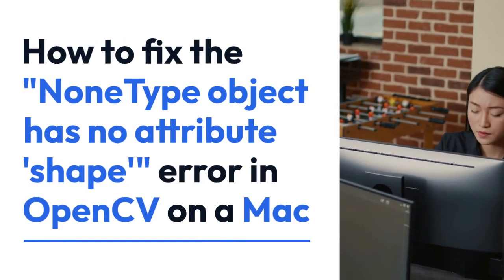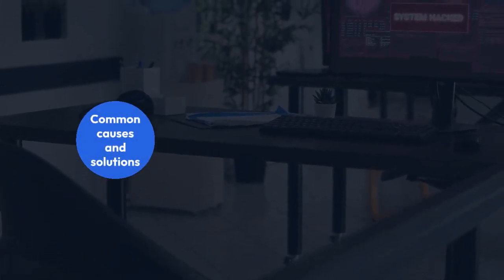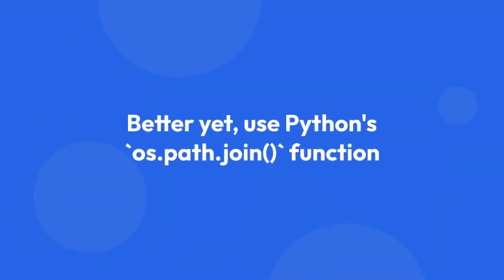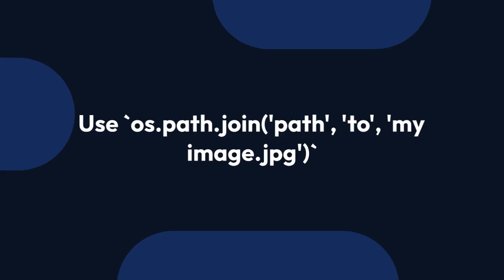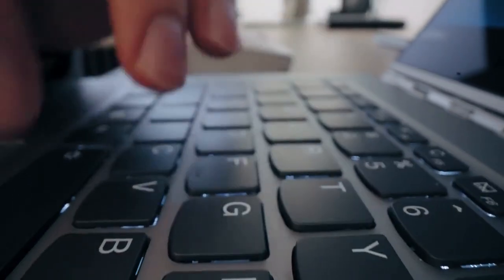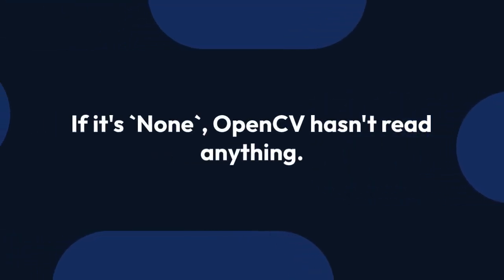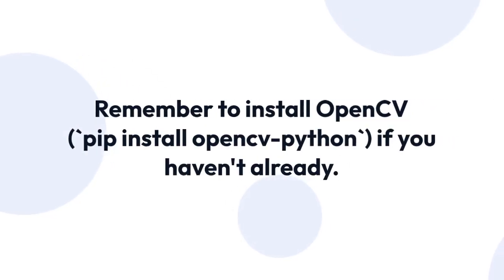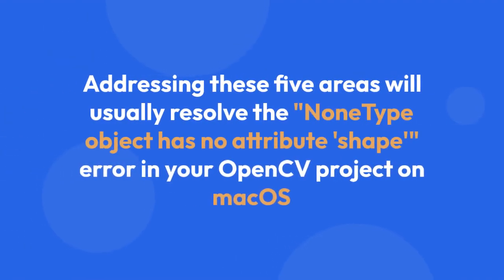Fixing the NoneType Object Has No Attribute 'Shape' Error in OpenCV on Mac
In this video tutorial, learn how to fix the "NoneType' object has no attribute 'shape" error in OpenCV on Mac. This common error can occur when working with images in OpenCV, but with the right troubleshooting steps, you can easily resolve it and continue with your image processing tasks. Follow along as we walk you through the process of identifying and fixing this error, ensuring a smooth experience with OpenCV on your Mac.